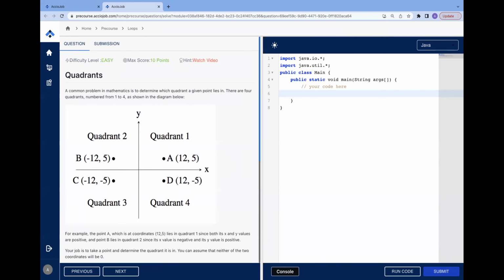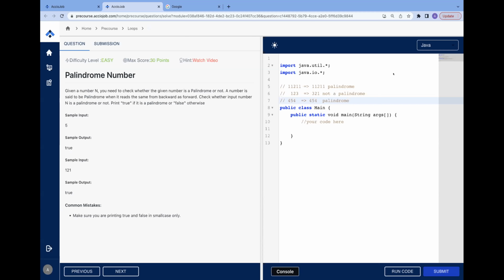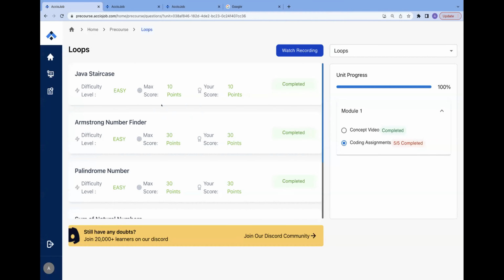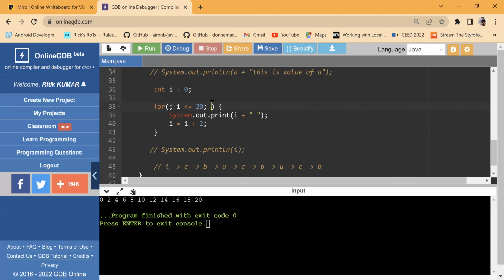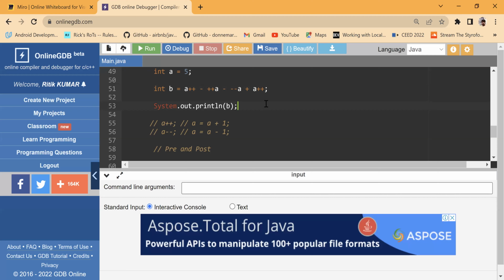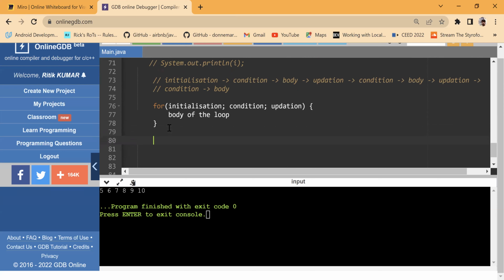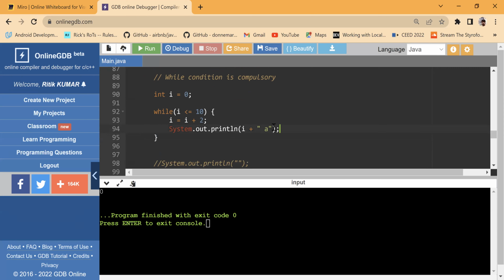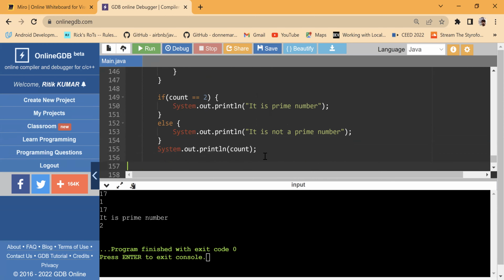Acciojob Precourse | 18th July | Doubt session + Lecture